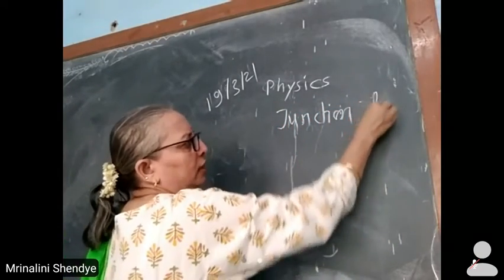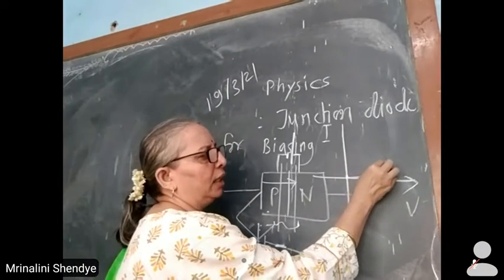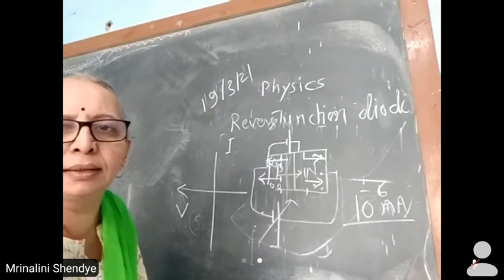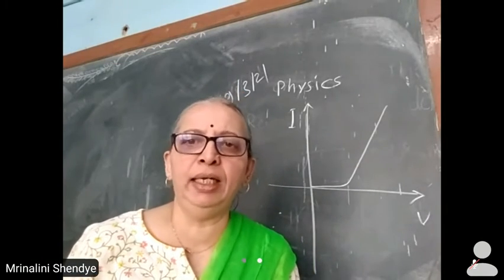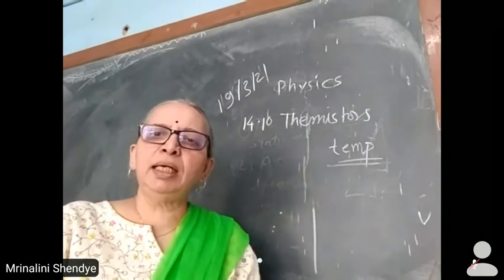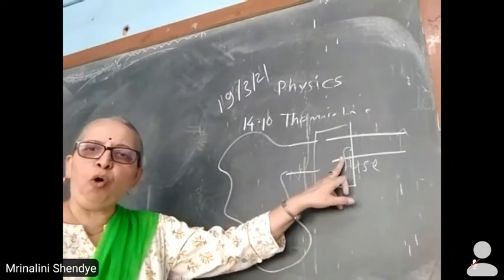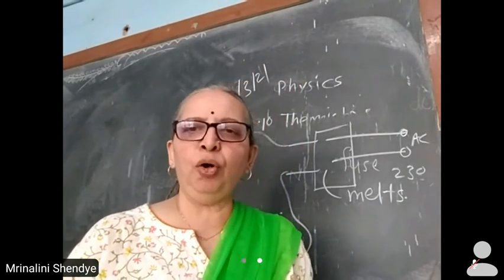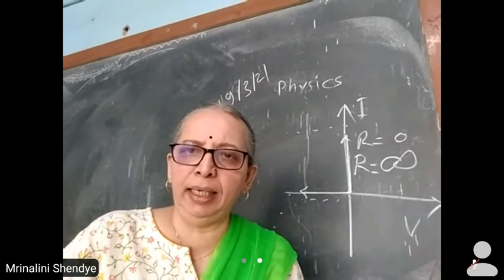XI Sci Physics Chapter 14 semiconductors (Lect IV) by Shendye Madam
Junction Diode & thermistors